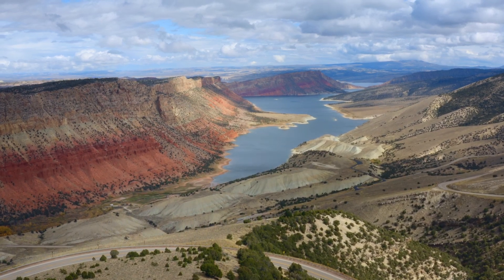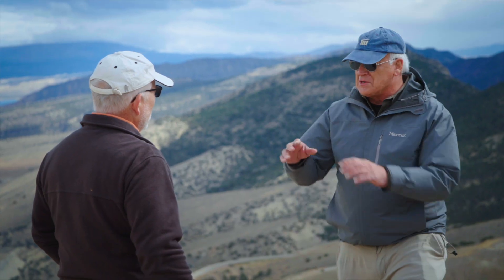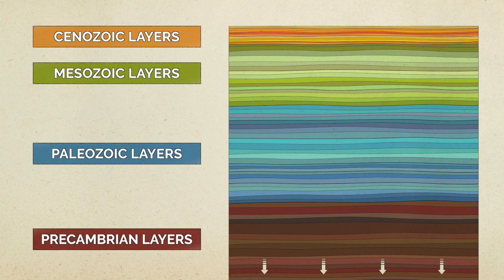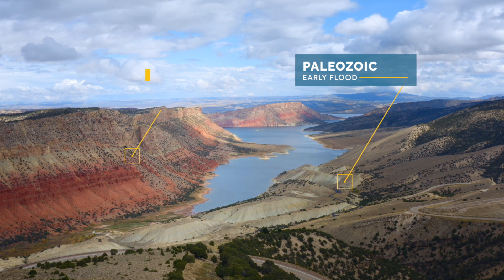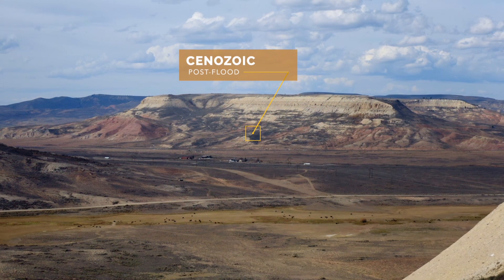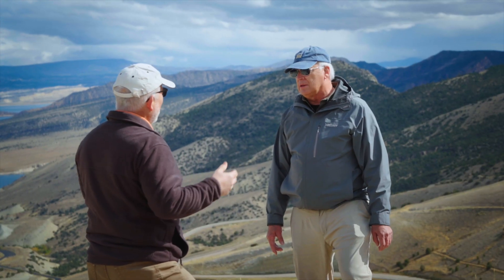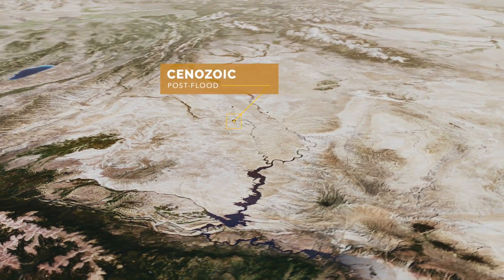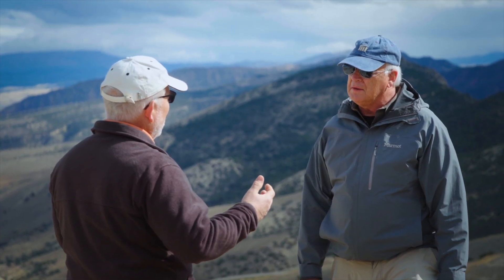How Did Noah's Flood Tilt These HUGE Layers?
In this excerpt from our sequel film, "Mountains After the Flood," Dr. Del Tackett follows geologist John Whitmore to Flaming Gorge in Utah. Here, they discuss the order in which Noah's Flood and its aftermath created the rock layers in this region. Learn more by watching the entire film!

Film Synopsis:
What if creation scientists suddenly discovered amazing new evidence supporting the events of Genesis? What if you could watch that discovery? 𝘔𝘰𝘶𝘯𝘵𝘢𝘪𝘯𝘴 𝘈𝘧𝘵𝘦𝘳 𝘵𝘩𝘦 𝘍𝘭𝘰𝘰𝘥 follows Dr. Del Tackett as he joins a team of creation scientists who discover amazing new evidence for a recent global Flood. You’ll stare up at folded rock layers, peer into microscopes, climb high mountains, and fly over the Grand Canyon. By the time the journey is over, you’ll have a completely new understanding of what the Flood did to create the world we live in today.

Del Tackett, DM created the Truth Project in 2005 with @focusonthefamily
John Whitmore, PhD is Professor of Geology at @cedarvilleuniversity